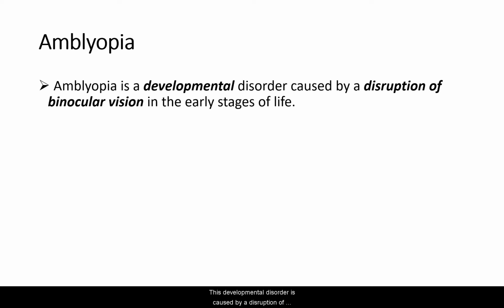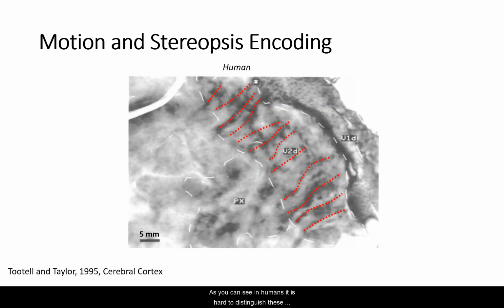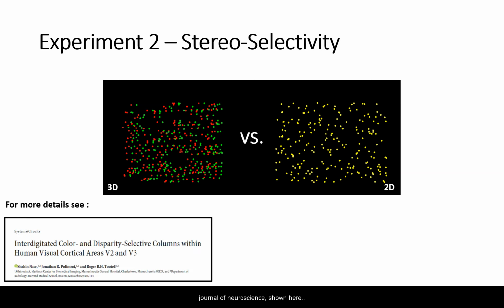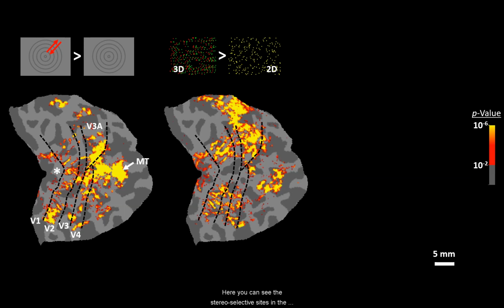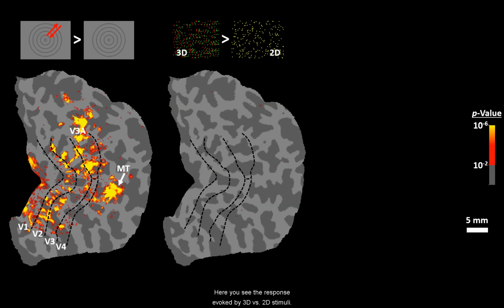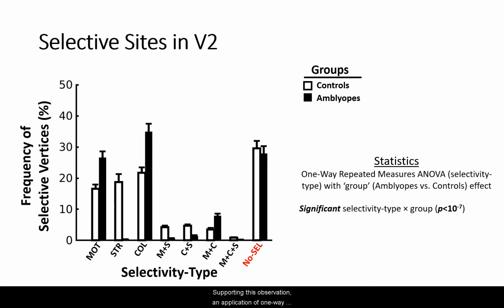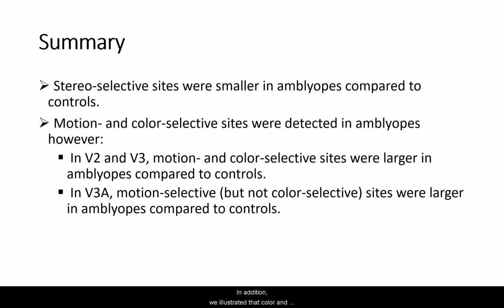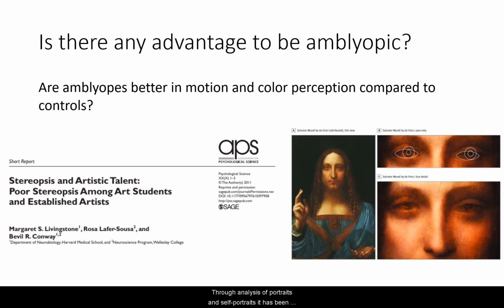Amblyopia-Related Changes in Fine Scale Functional Organization of Human Extrastriate Visual Cortex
Amblyopia-Related Changes in the Fine-Scale Functional Organization of Human Extrastriate Visual Cortex

Shahin Nasr, Bryan Kennedy, Amanda Nabasaliza, Peter Bex, David G. Hunter,  and Roger B. Tootell
Vision Sciences Society - Plasticity and Learning - 2021